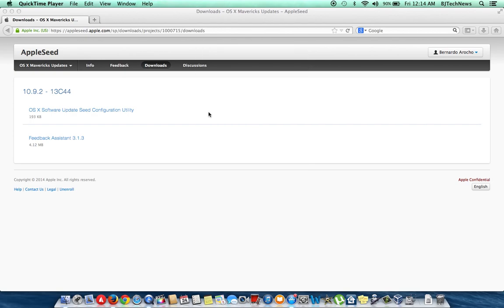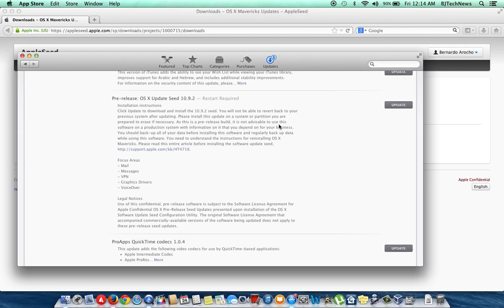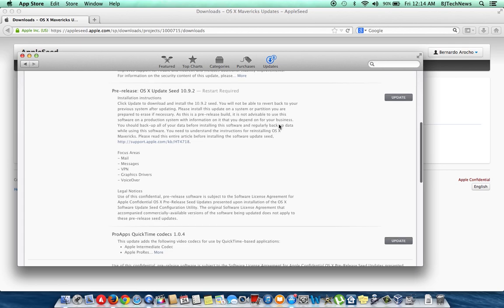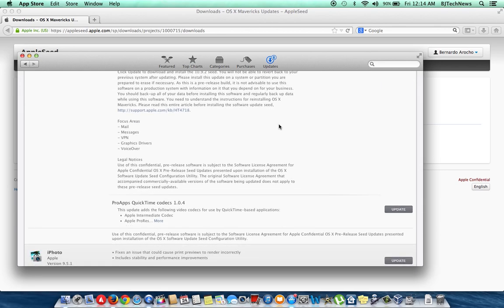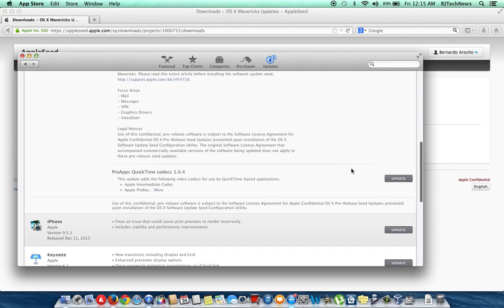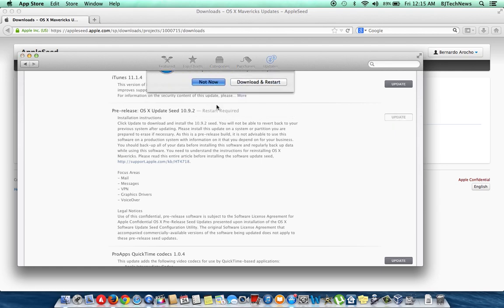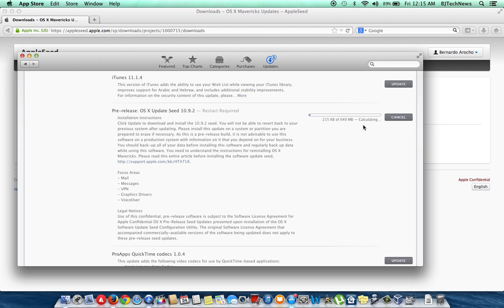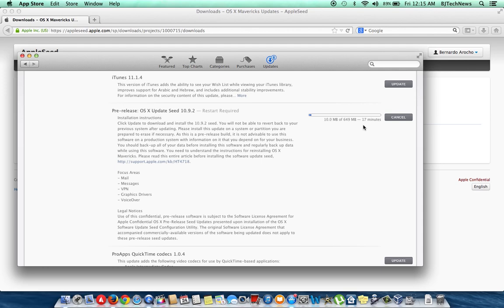OS X Mavericks 10.9.2 Build 13C44 Available